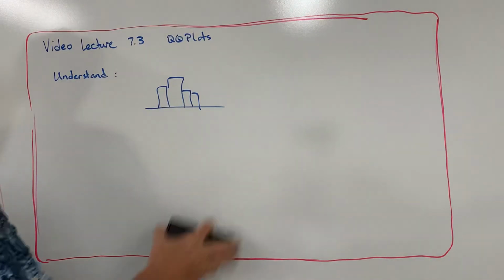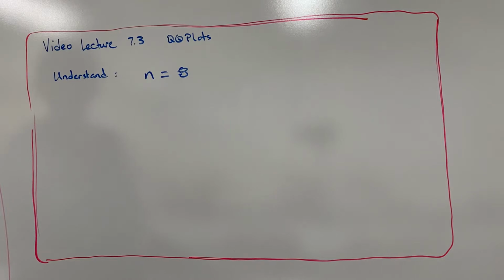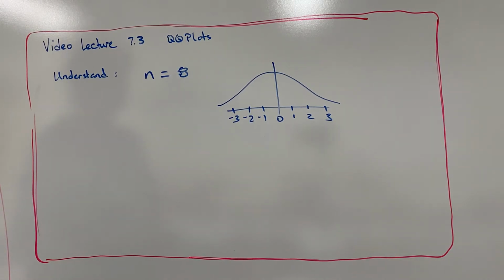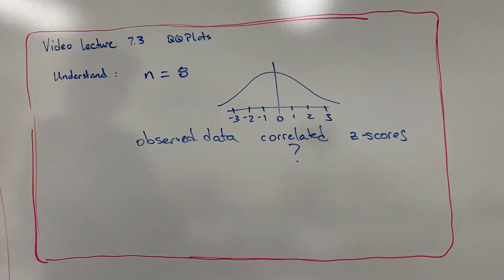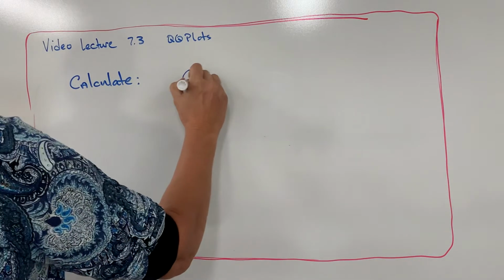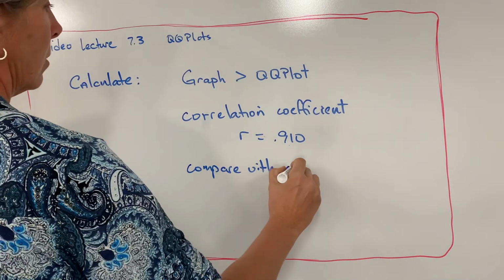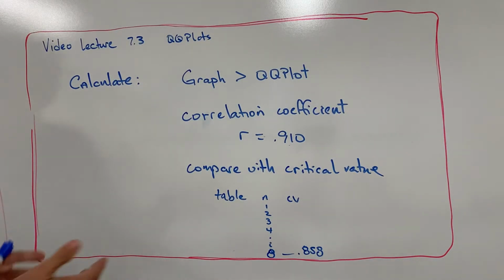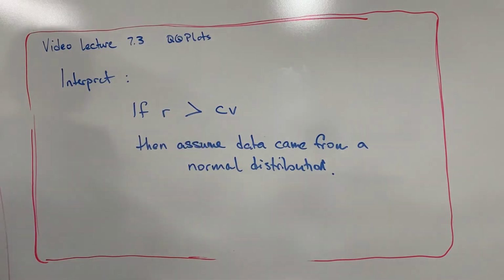Statistics Lecture 7.3